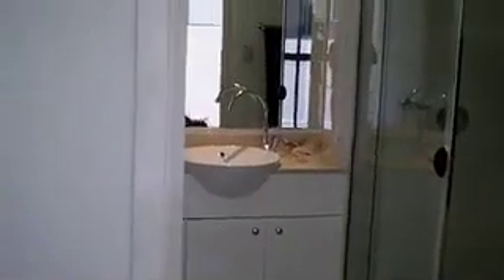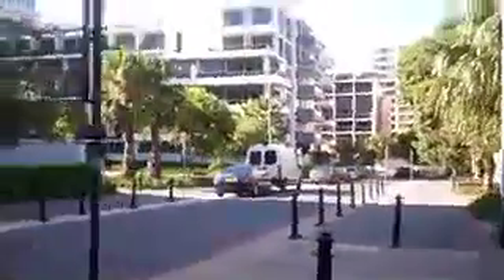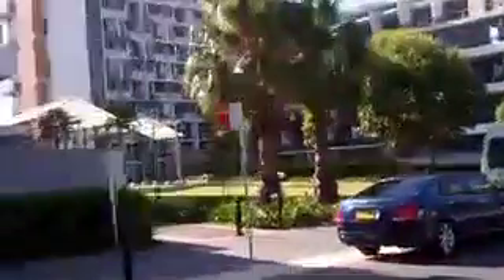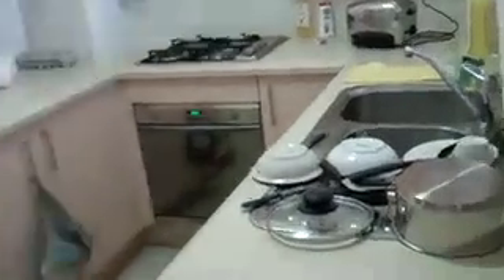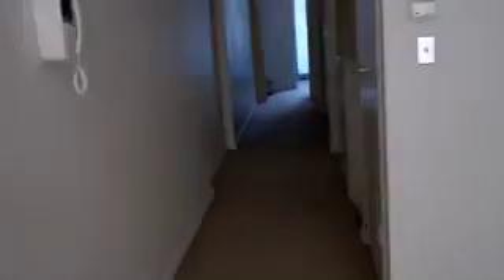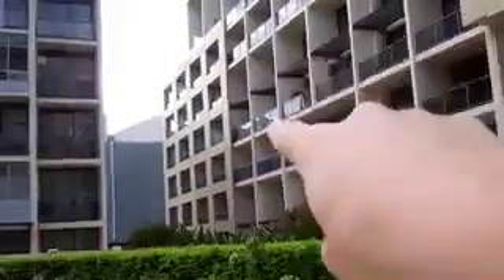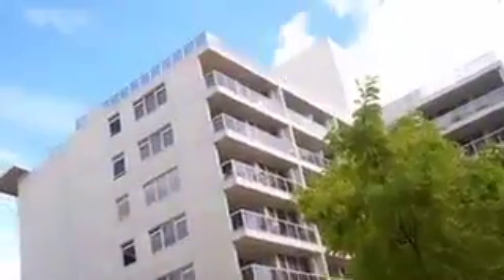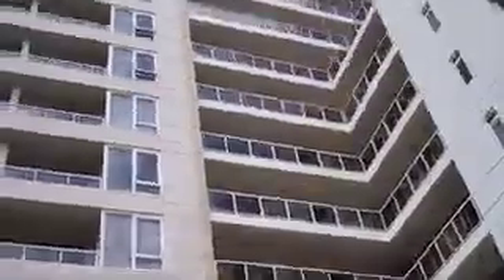Australia Arrival & Apartment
The first video of a few to begin the journey in Waterloo, Australia at Hillsong International College.